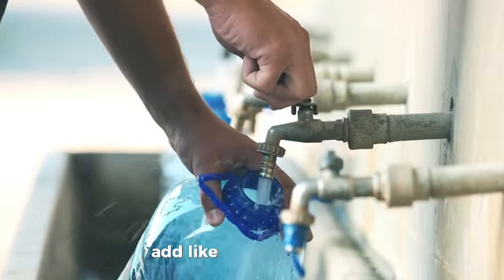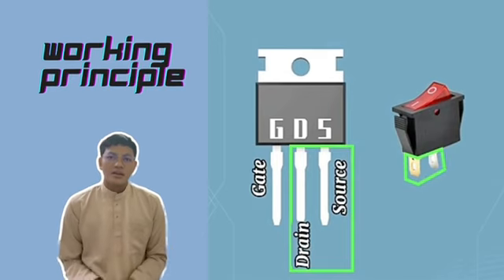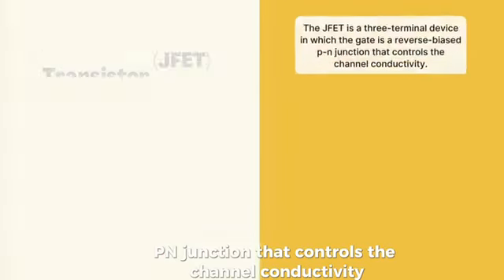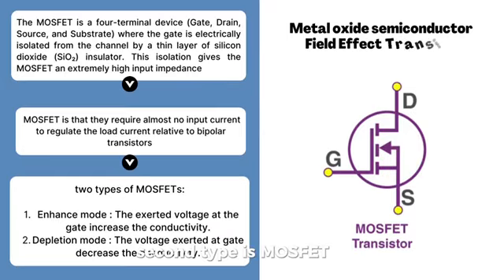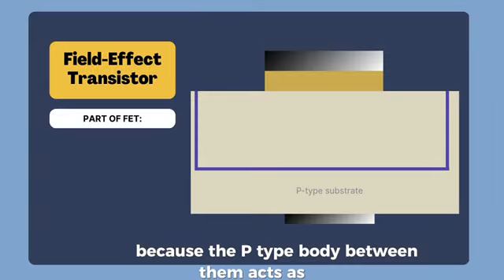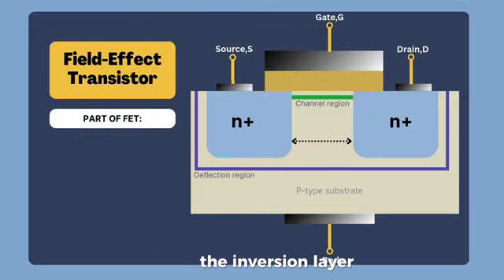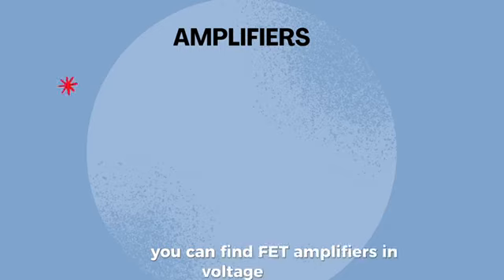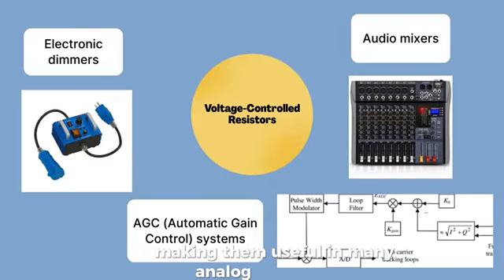SFT3013 SEMICONDUCTORS : Interactive Video Of FET (Field Effect Transistor)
1.  MUHAMMAD YAMIN BIN RUSLIM 1220905
2.  MUHAMMAD DARIMI ADHA BIN KHAYRUL 1220919
3.  MUHAMMAD AZEEM AZAMMUDDIN BIN ABBAS 1220925
4.  UMAR AL FEROZE KHAN BIN MOHD KHALID  1220026